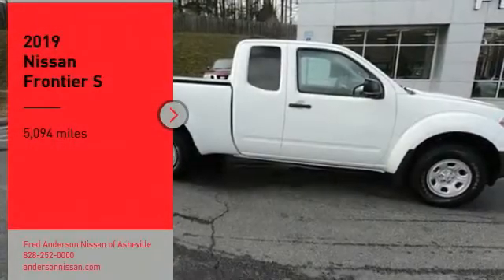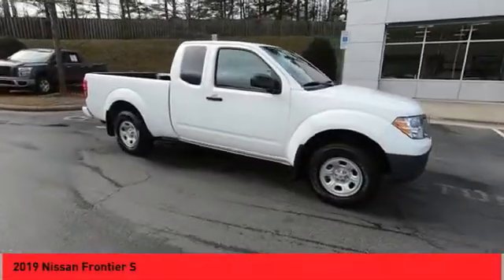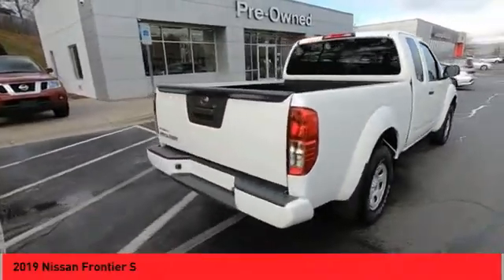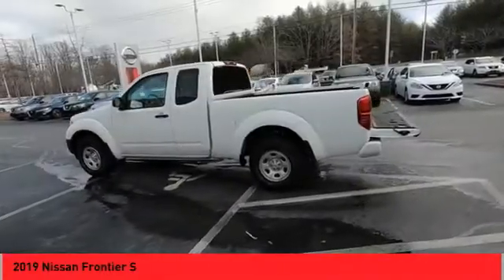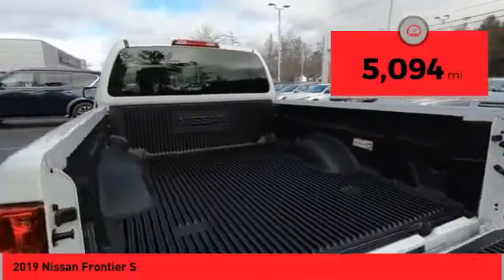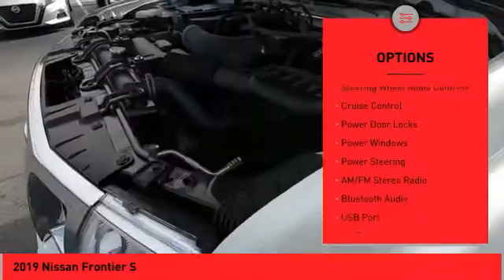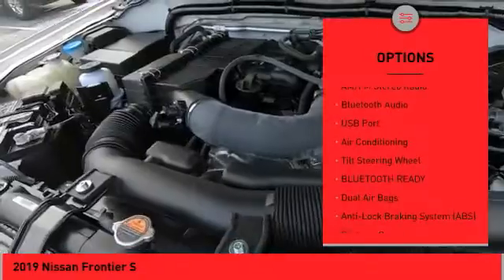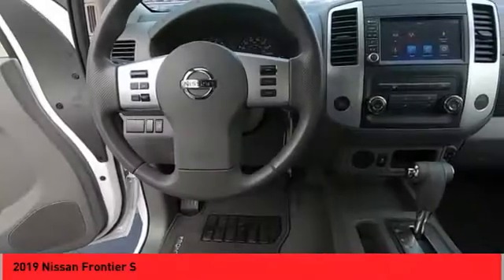2019 Nissan Frontier Asheville NC KN784995P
2019 Nissan Frontier S

Recent Arrival! Priced below KBB Fair Purchase Price! CARFAX One-Owner. Clean CARFAX. **Available at Fred Anderson Nissan of Asheville. **Available at Fred Anderson Nissan of Asheville. Call us today at ** 2019 Nissan Glacier White Frontier S RWD 5-Speed Automatic with Overdrive Odometer is 12738 miles below market average!Welcome to Fred Anderson Nissan of Asheville - We are so happy you are here! Whether you stopped by because you are looking for a reliable, honest Nissan dealership in NC, or you are just browsing for your next dream car, we are ready and willing to do whatever we can to help make your experience a truly exceptional one. We work with over 30 different lenders to ensure you get the best deal! To get a quote please come visit us, call at , or go One of our representatives will get you the information you want. Do you prefer email, phone or text? Just let us know. We are proud to serve our neighboring customers in Asheville, NC, along with our customers throughout the Black Mountain, Mars Hill, Weaverville, Waynesville, Hendersonville, Marion, Greenville and Spartanburg areas. Our # 1 goal is to help you find the vehicle you love at a price you can afford wrapped in a deal you do not want to walk away from. Anderson Automotive Group is a family owned and operated business with locations in North and South Carolina. The group has Nissan, Toyota, and Kia dealerships located in Raleigh, Sanford, Fayetteville, and Asheville NC; Columbia and Charleston SC. With all dealerships known as The Family Store, our business is rooted in family values and structured with several family members serving in key positions.*